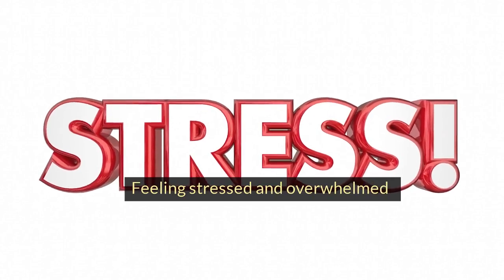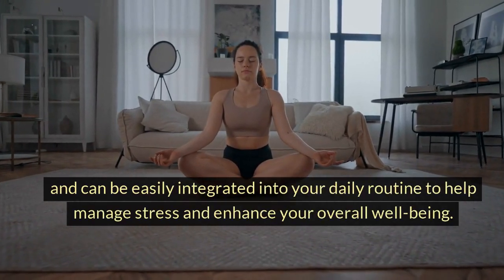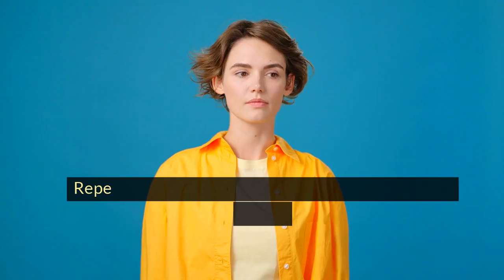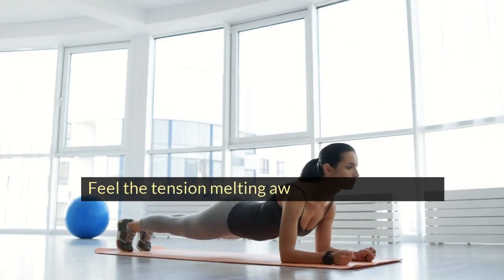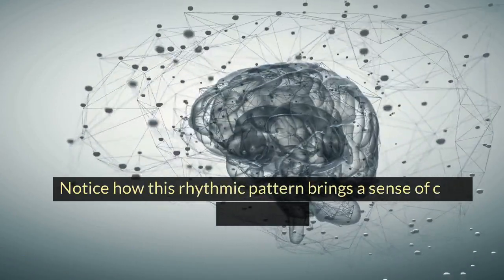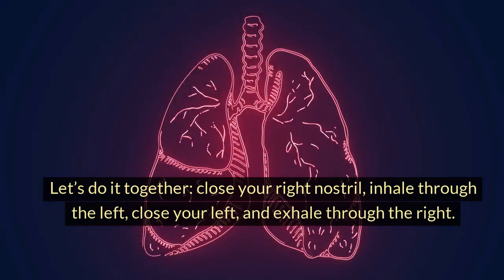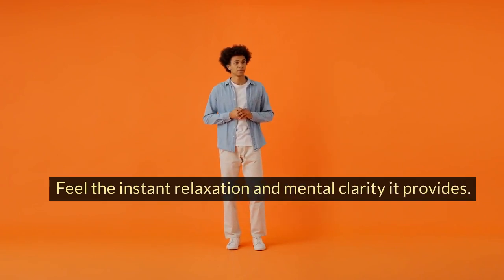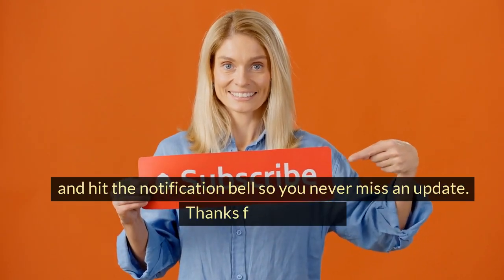5 Stress-relieving Breathing Exercises (That Actually Work)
In this video, we will explore 5 effective stress-relieving breathing exercises that actually work. These exercises are easy to do and can help you relax and calm your mind in moments of high stress. Stress relief is just a few breaths away!